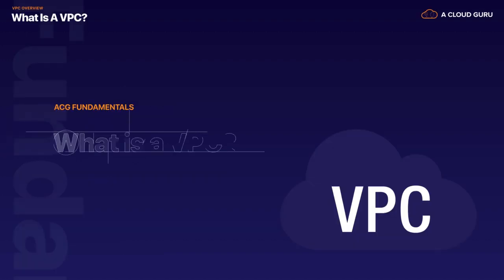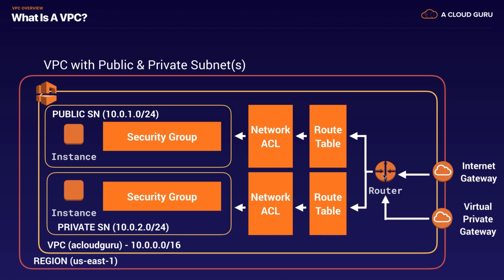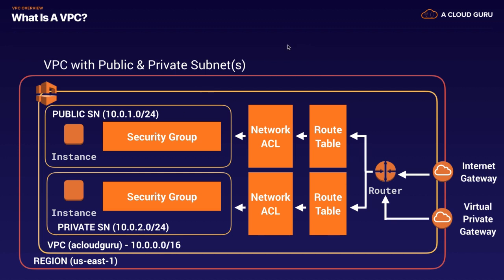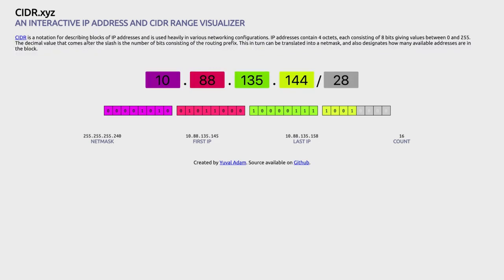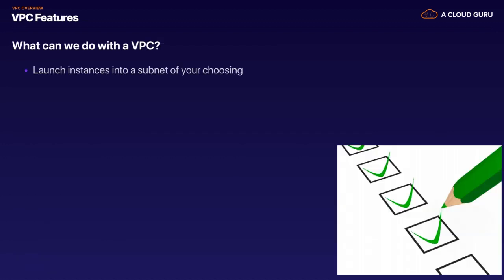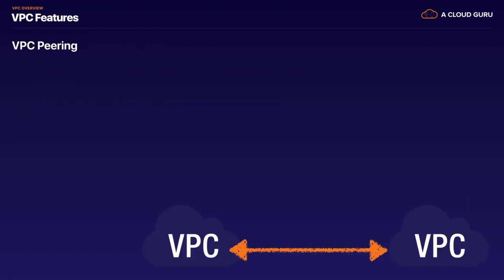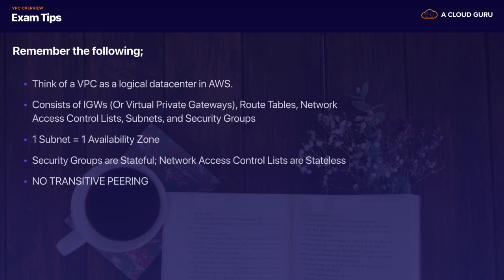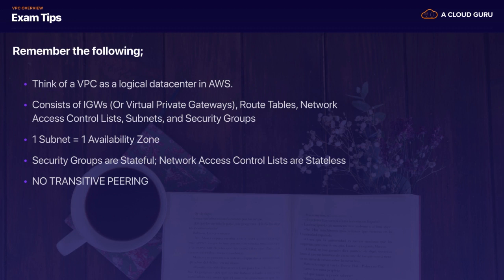[AWS - Section 7: VPCs] 1 Introduction To VPCs